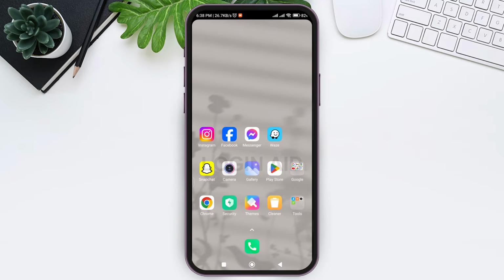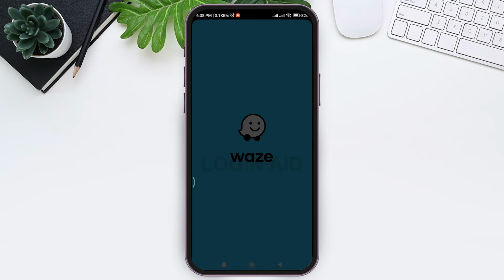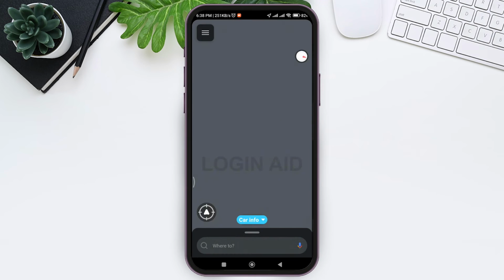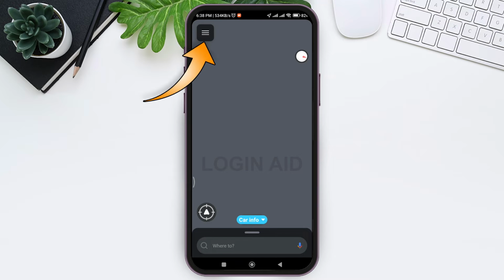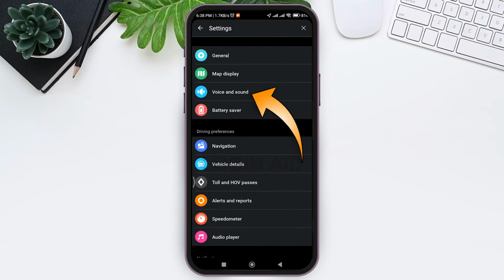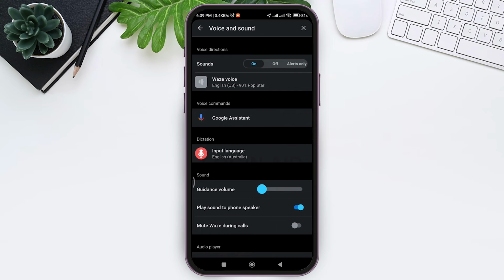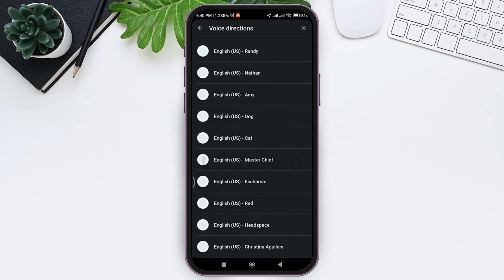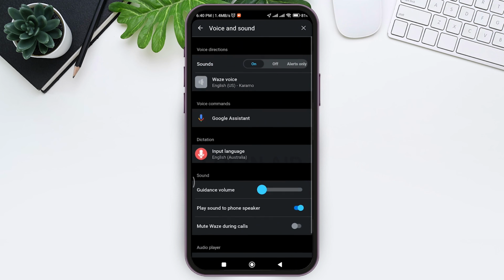How To Make Waze App Talk 2024 | Enable & Activate Voice Navigation In Waze Mobile App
A video guide for the process to make Waze app talk.